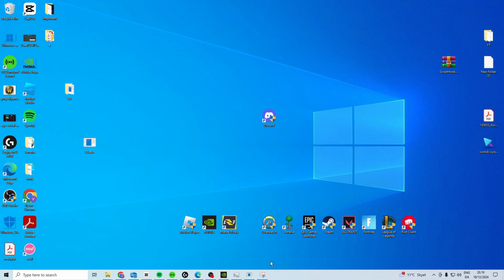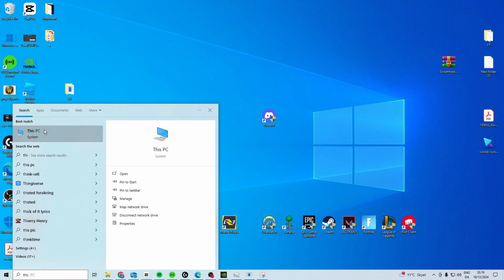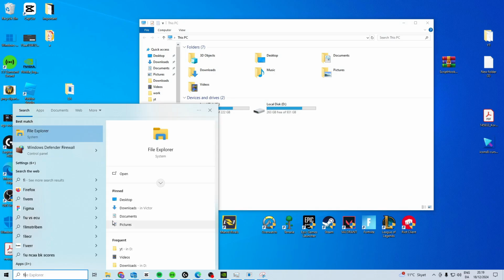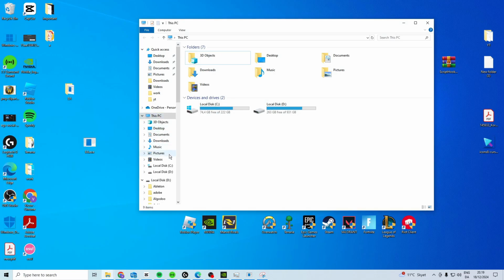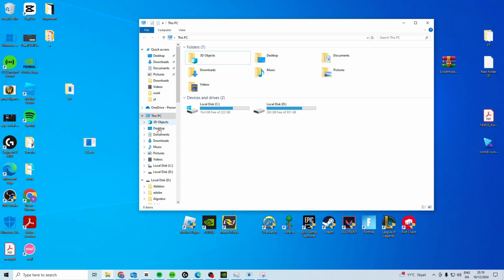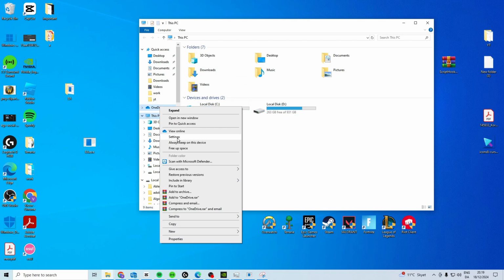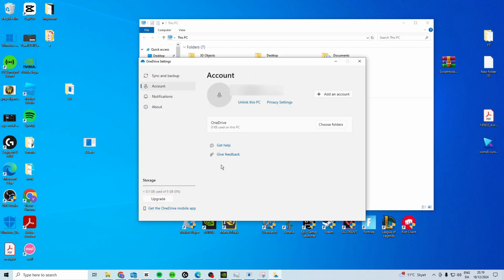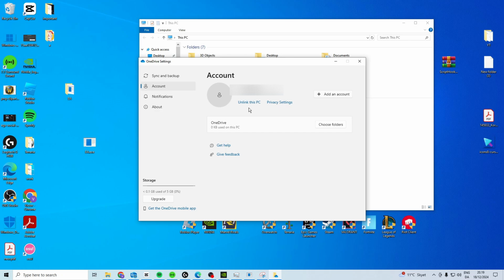How To Fix X Sign On Files - Fix Red Cross On Files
In this video I'll show you how to easy and fast remove red x on your maps and folders and icons. The method is very simple and clearly described in the video. Follow all of the steps & see how to get rid of and delete X sign and X cross mark on your files